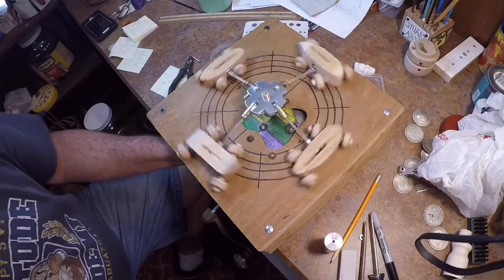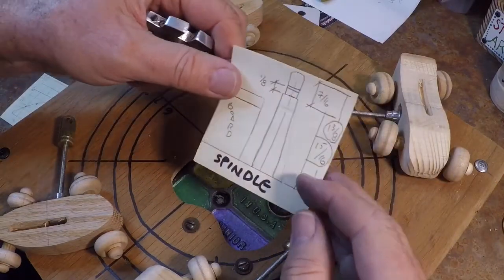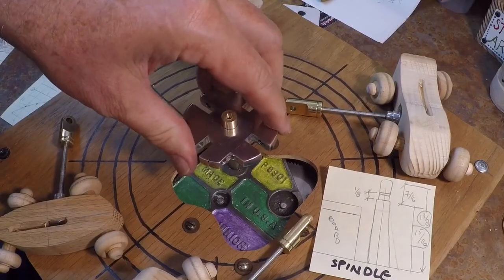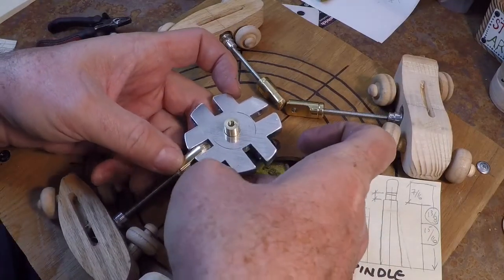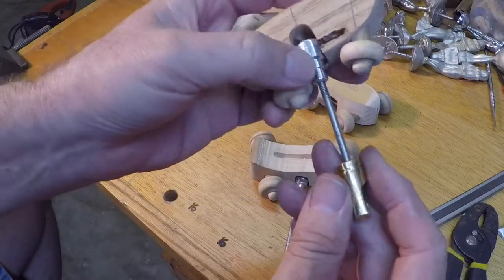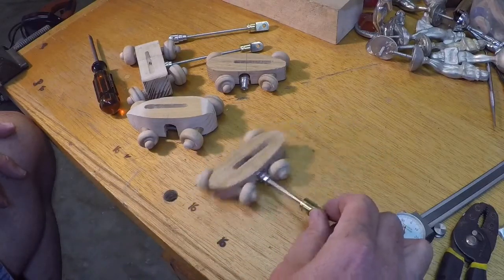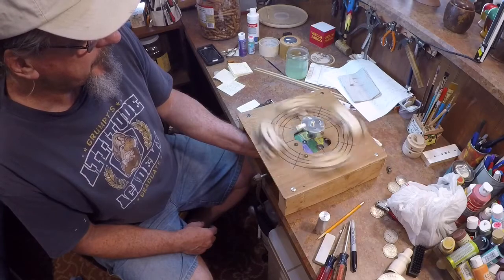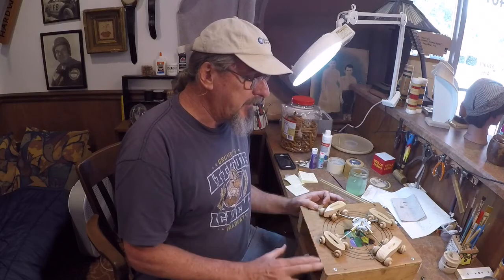Making a Model Carnival Kiddie Ride Toy Using a Gramophone Spring Motor -Part II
The basic elements are roughed out and it operates well. Need to replace the wood elements and add art to make it look like a toy. Be sure to watch Part I if you haven't already seen it.  I expect two more videos will be needed to capture the rest of this project. Here is a link to Part I if you missed it